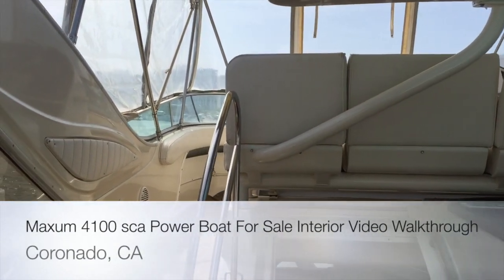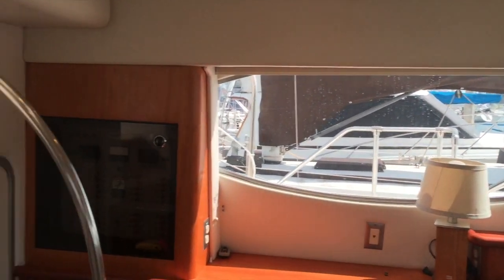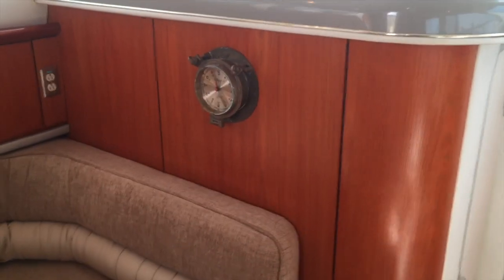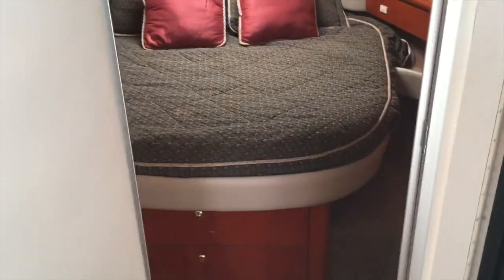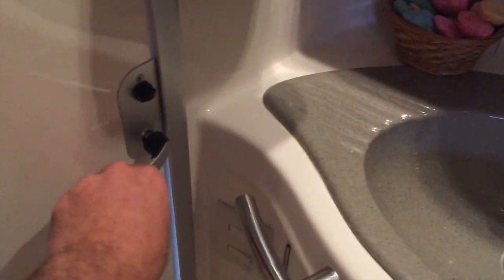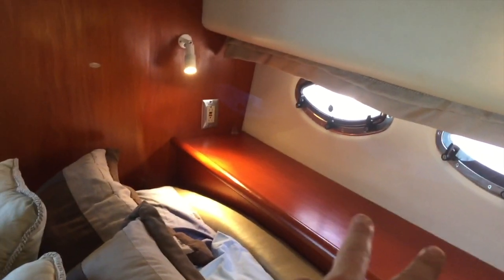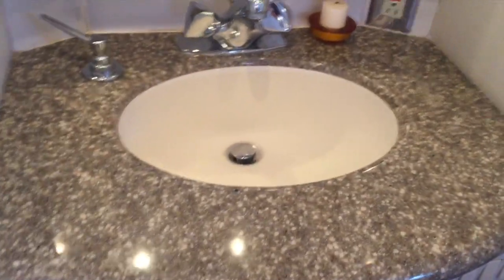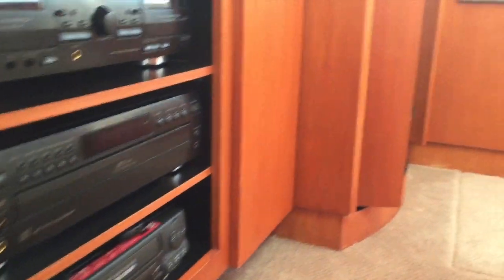Maxum 4100 sca Power Boat For Sale Interior Video Walkthrough By: Ian Van Tuyl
This video is about Maxum 4100 sca Power Boat For Sale Interior Video Walkthrough By: Ian Van Tuyl

Best,
Ian VT